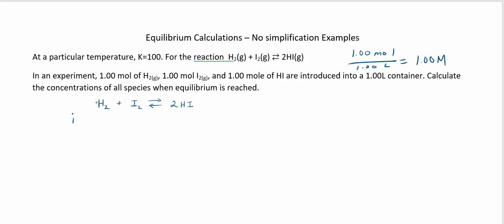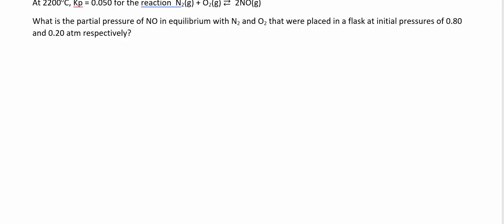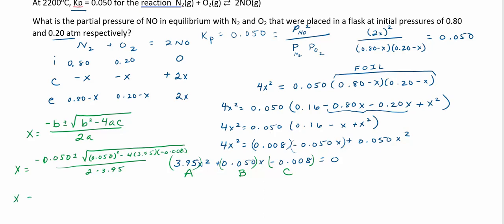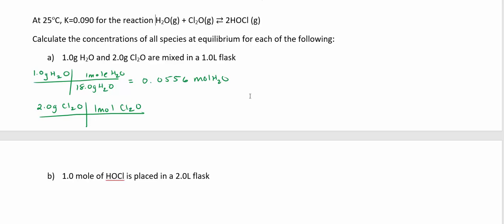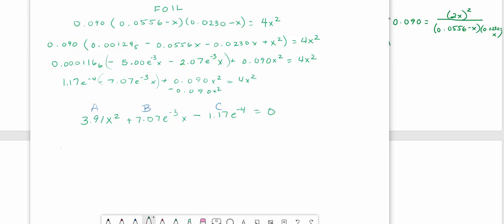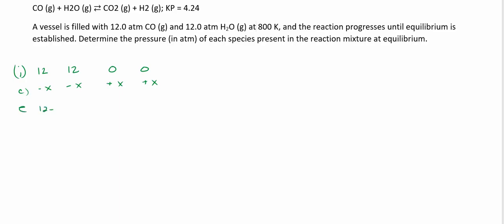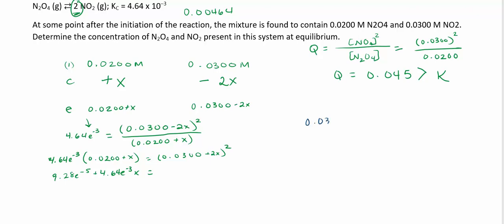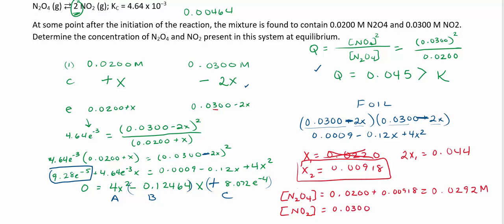Chem 2 Practice Equilibrium No Simplification